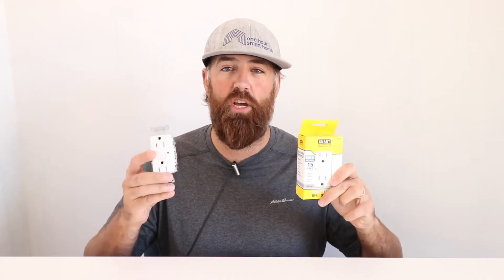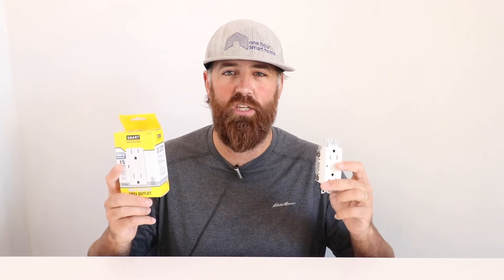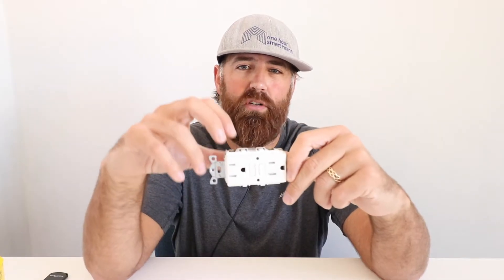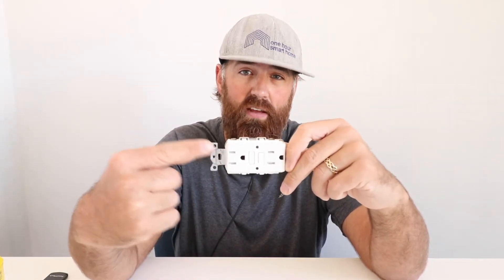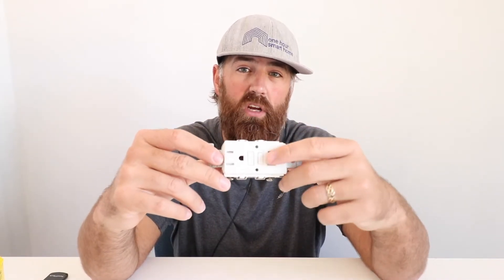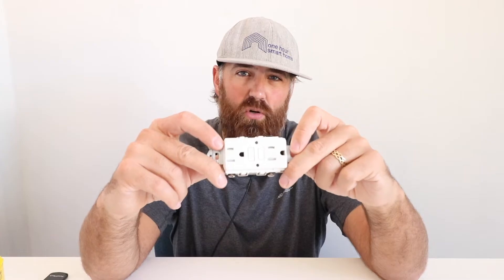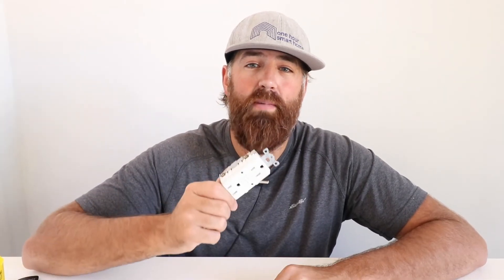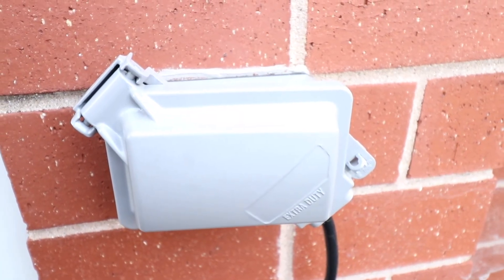GFI vs GFCI What's The Difference?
GFCI Outlet
Favorite Smart Home Devices
Outdoor GFCI Outlet Cover Vertical
Outdoor GFI Outlet Cover Horizontal
Plastic Universal Cover

In this video we cover the difference between a GFI and GFCI. They are actually the same thing it's just different terminology for the same device.  GFI stands for ground fault interrupter and GFCI stands for ground fault circuit interrupter.  GFI = GFCI  it's just that people have shortened down the acronym over time.

A GFI and GFCI  is designed to protect your from electrical hazards caused by ground faults. When a ground fault is detected the GFI or GFCI shuts of the power to the device you have plugged in to prevent a continuous electrical current from running through the device.

Typically GFI's and GFCI's are found in wet locations or areas where electrical devices may be exposed to water. In many areas GFI's are required for outlets installed within 6ft of a water source.